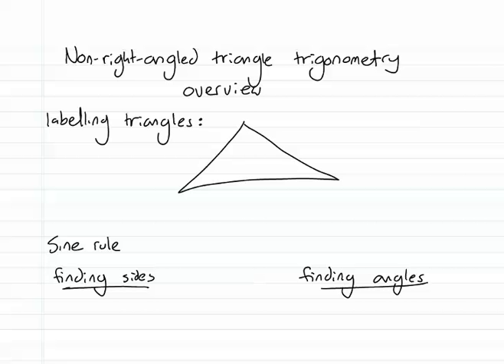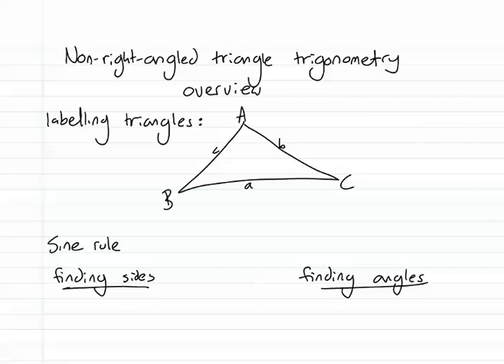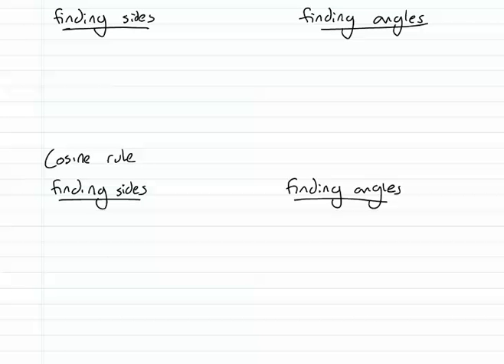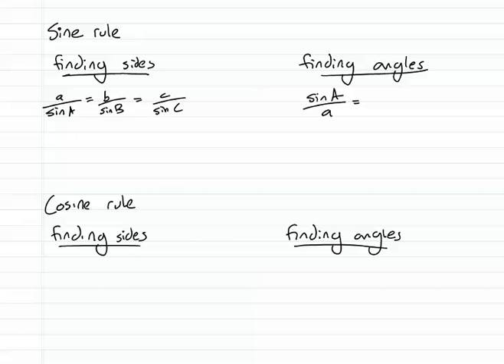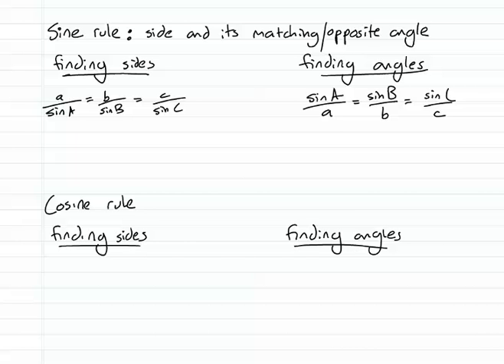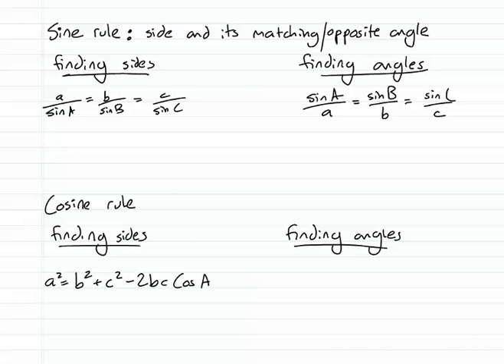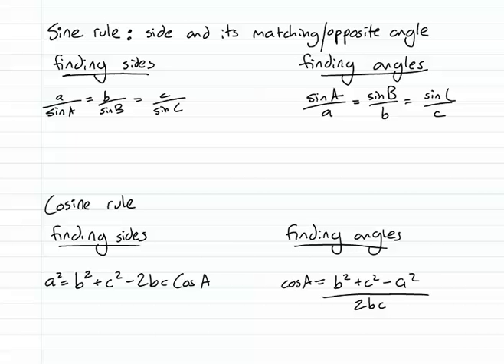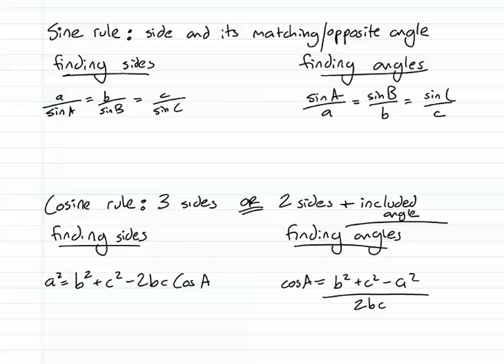non right angled triangle trigonometry overview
The topic playlists for Australian Mathematics can be found on my quick overview of labelling non-right triangles, versions of the sine and cosine rules for finding sides and angles, and how to choose which rule to use. No examples.